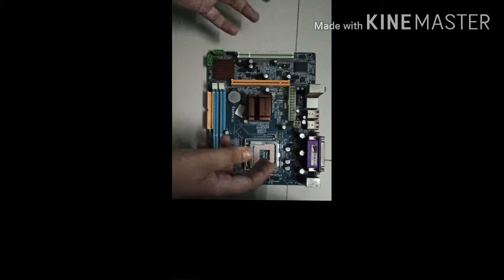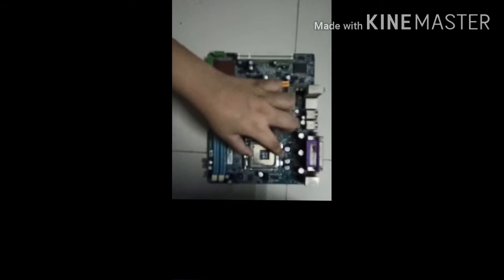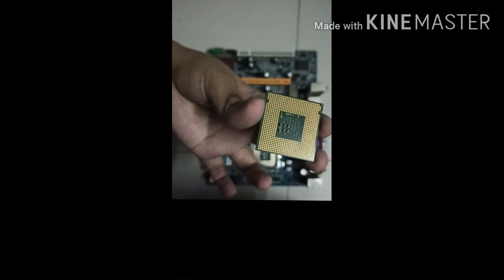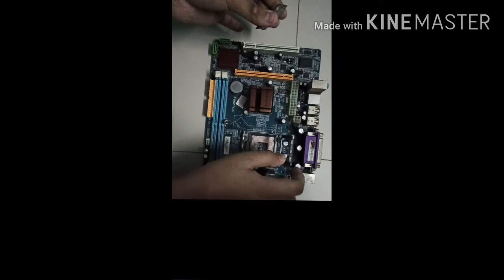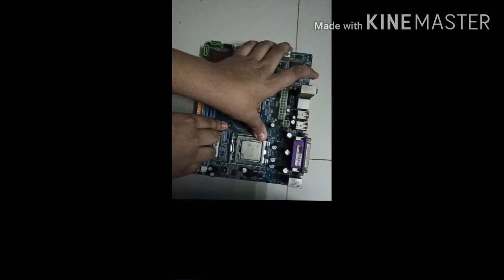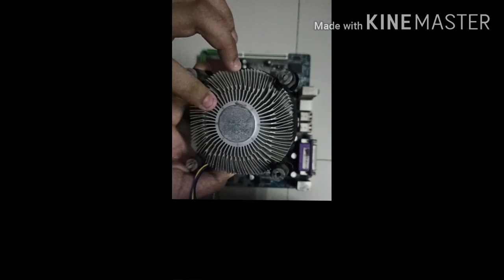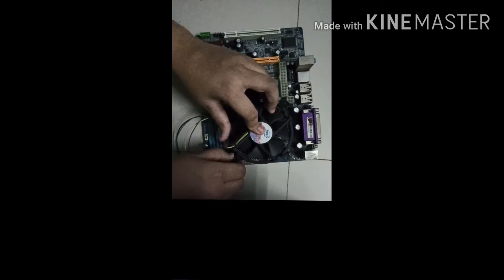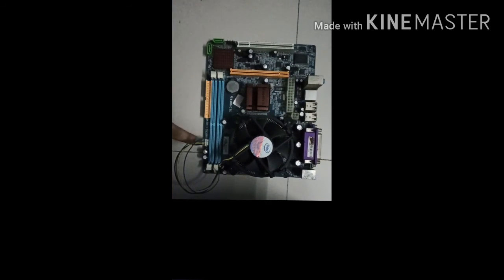How to install a Processor into a motherboard wuth fan|INTEL CORE I7 8TH GEN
Hey guys,what's up!! Hope you guys will enjoy this video. In this video,I showed you guys how to put on a processor into a motherboard with fan. The Processor is INTEL CORE I7 8TH GEN.

TO BUY THE PROCESSOR(INTEL CORE I 7 9700K-UNLOCKED) IN AMAZON

To buy the fan

New videos everyday at 8:00pm Bangladesh time.

About : Gamer sreshthya is a youtube channel where you will find gaming videos in English. You will also find tutorial videos. So, keep watching!!!